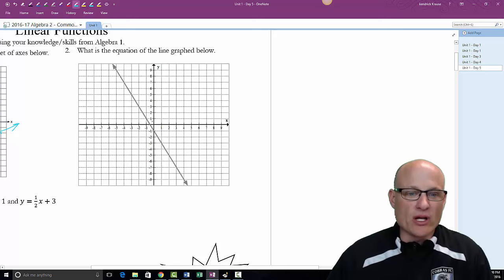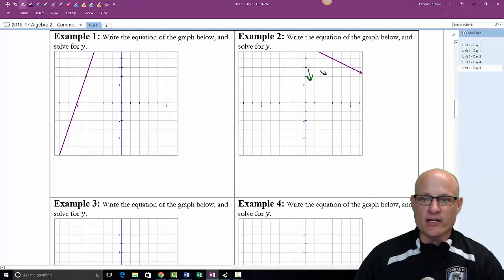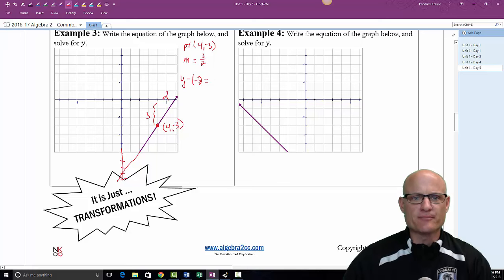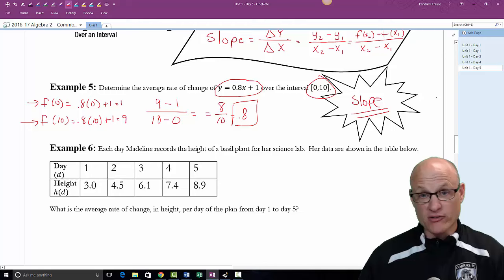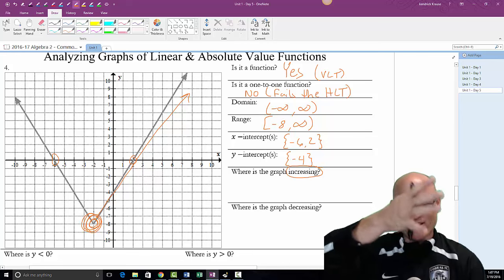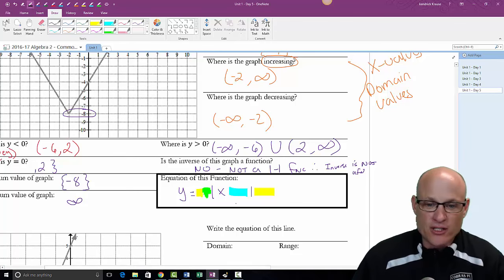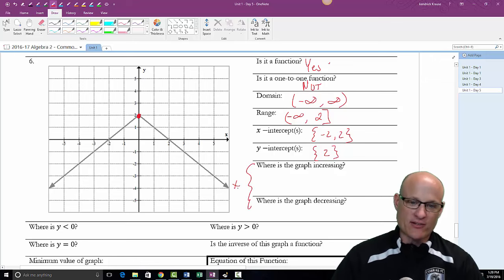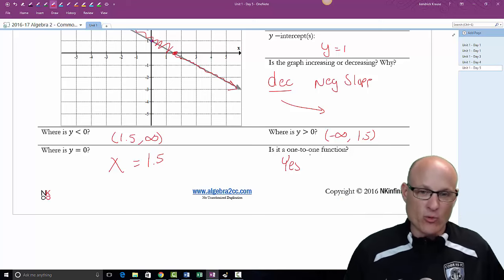Unit 1 - Relations and Linear Functions - Day 5